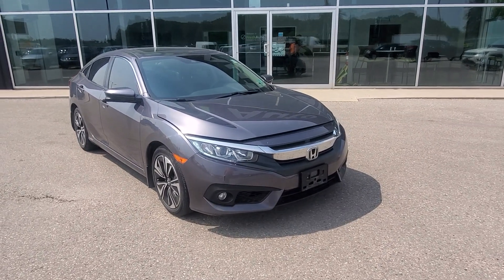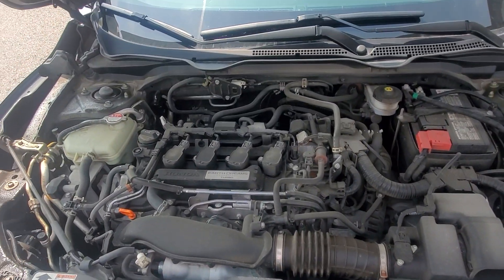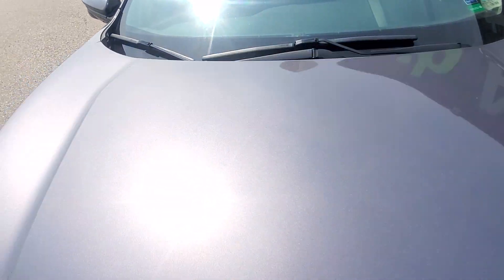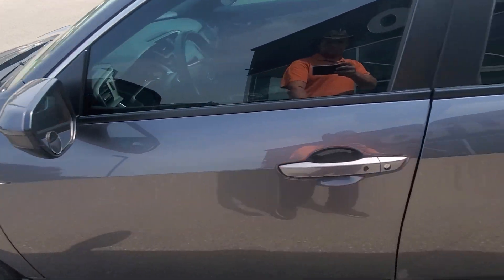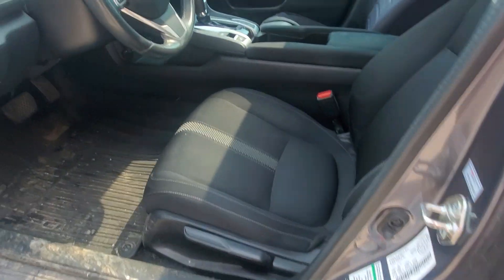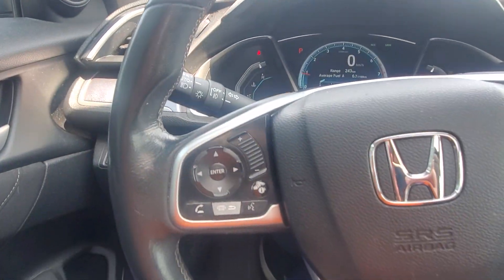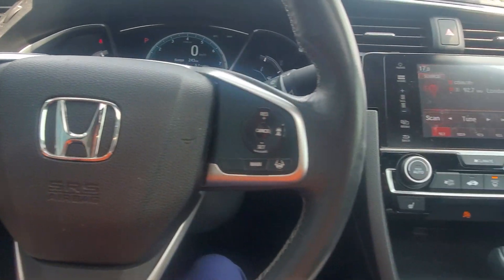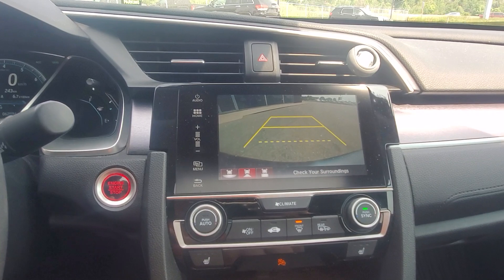Ben - 2018 Honda Civic 23-073a